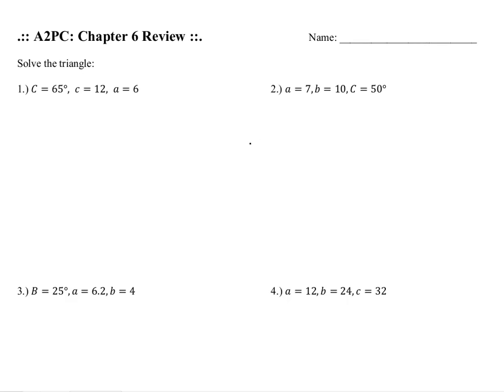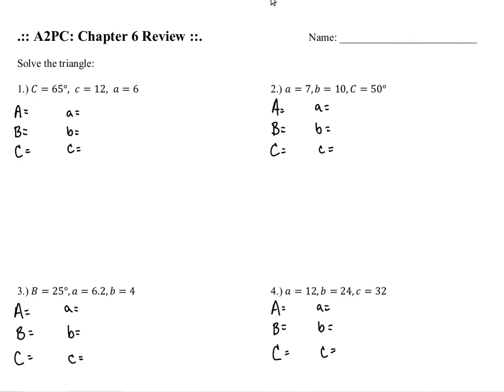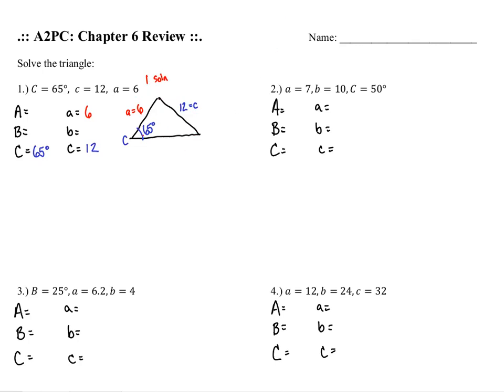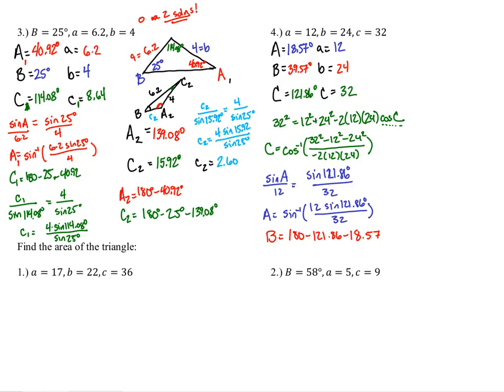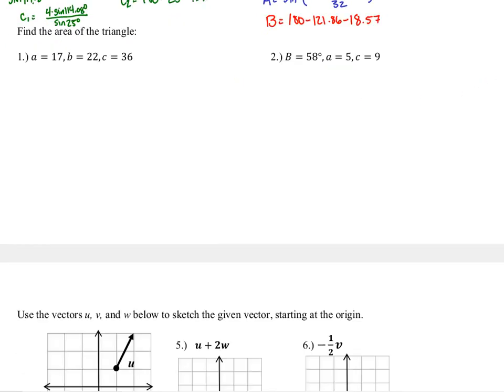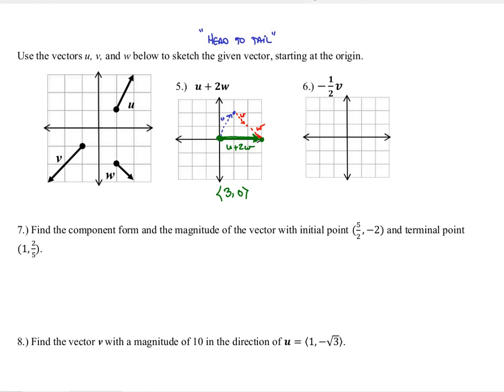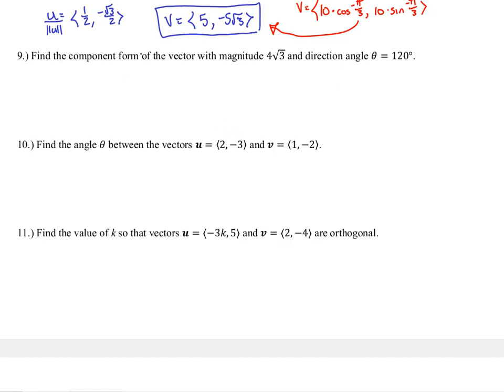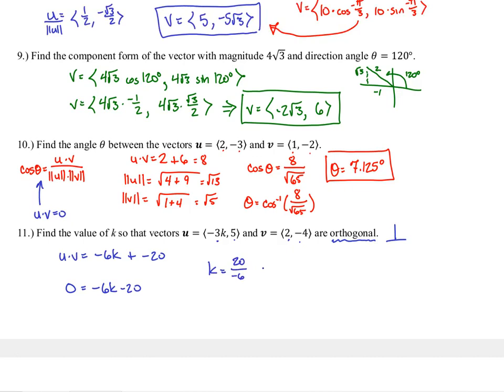A2PC: Chapter 6 Review